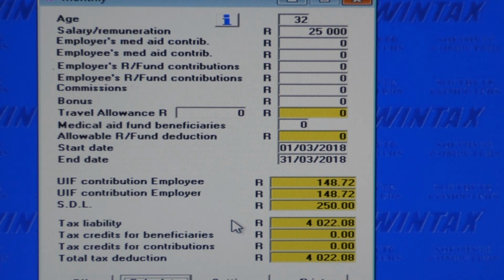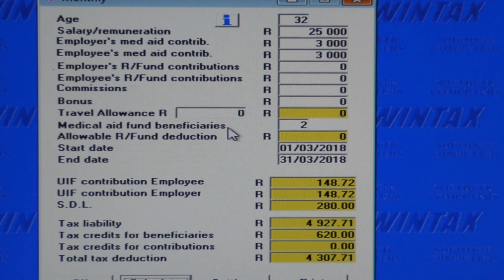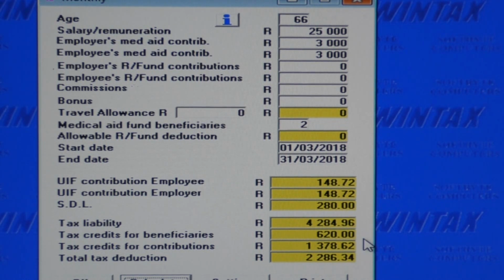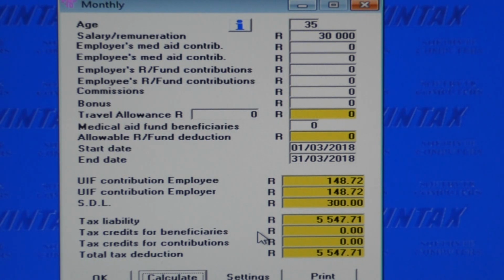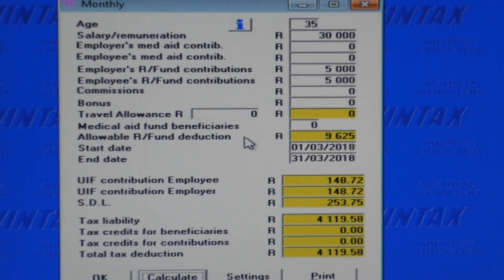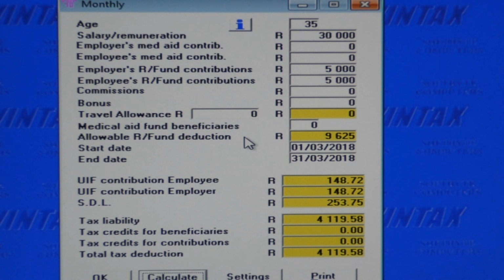2019 EMP10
How medical aid contribution and retirement fund contributions affect your PAYE deductions at salary source.